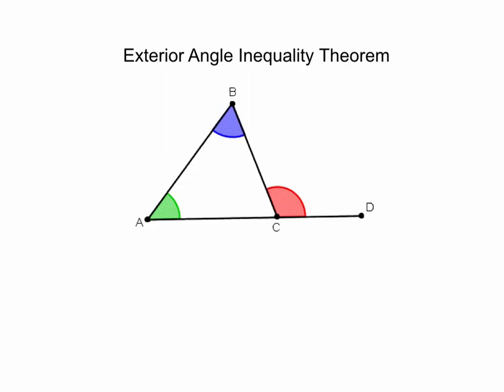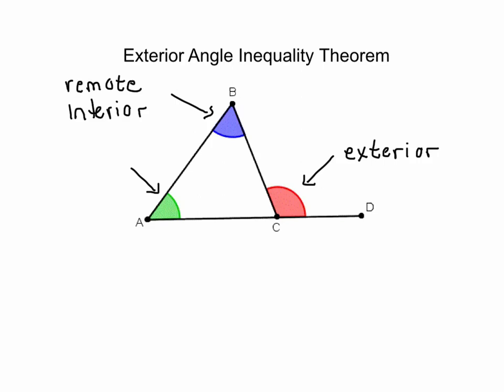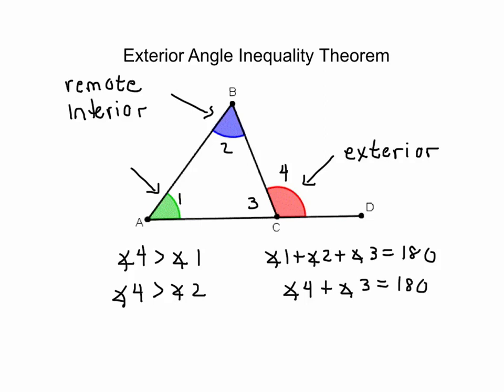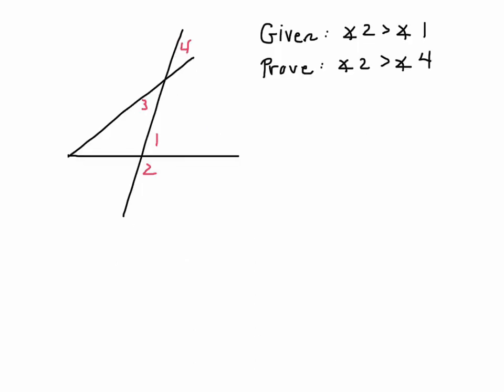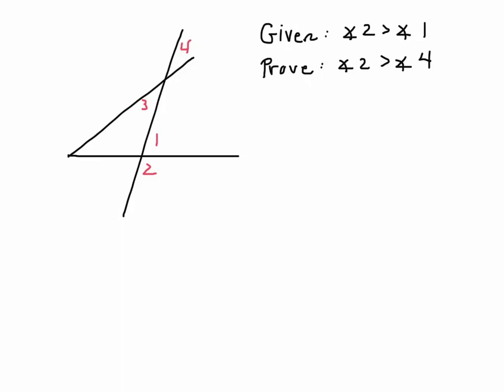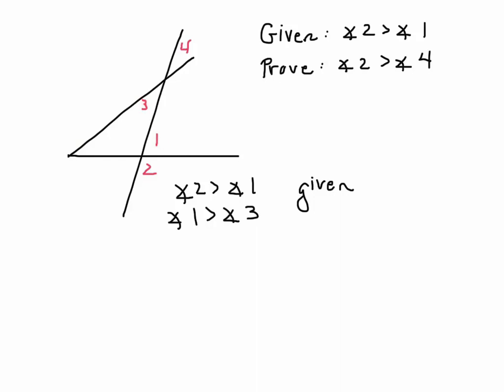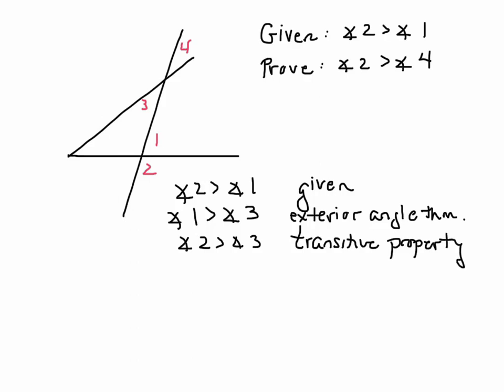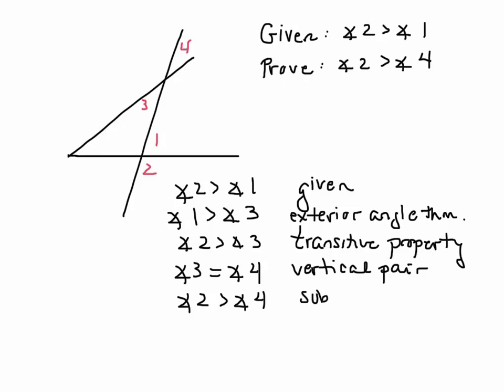Geometry: Exterior Angle Inequality Theorem